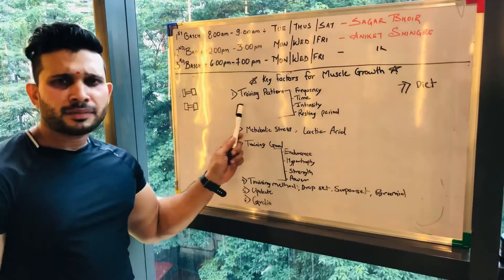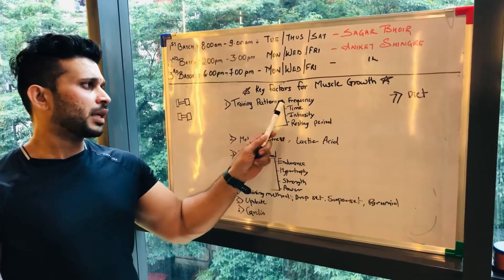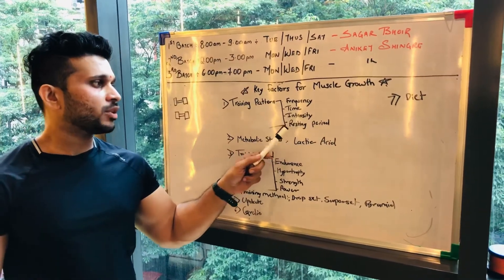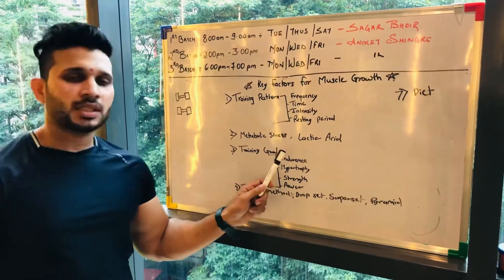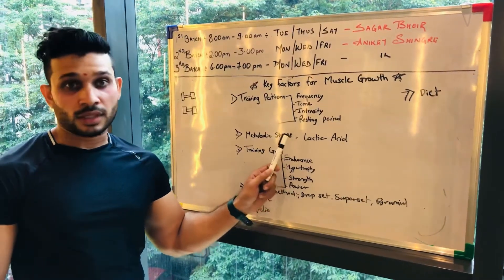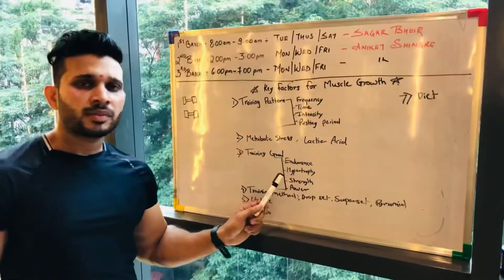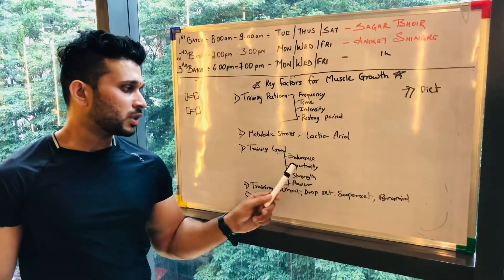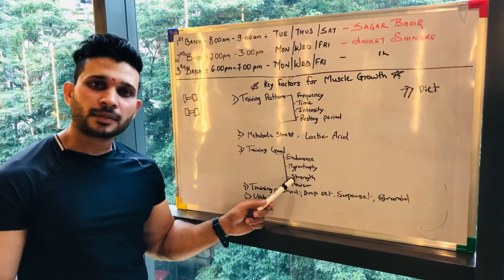The Fundamentals of Muscle Growth | Training Type|Basic Diet |Science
About All Sports Fitness:
My passion is Speed and Power and I want to devote myself to helping you guys out to become a complete dominant athlete. I work with a wide variety of athletes here in Thane,Mumbai but want to help anyone and everyone improve in any sport or physical goal they might have.